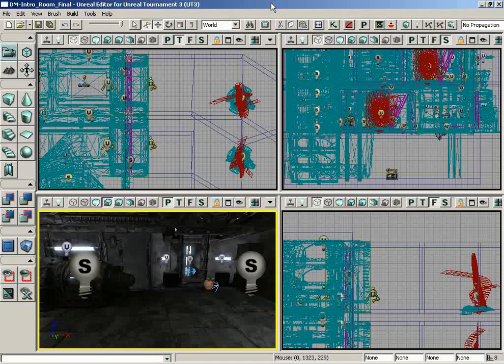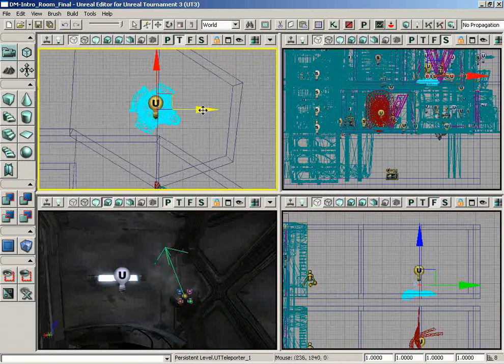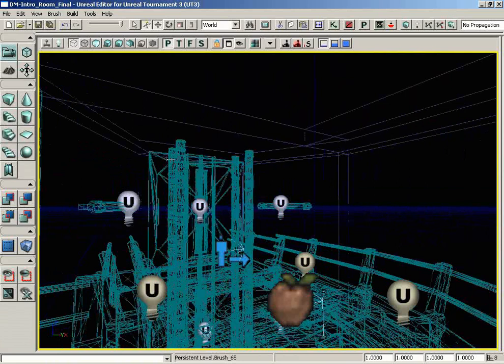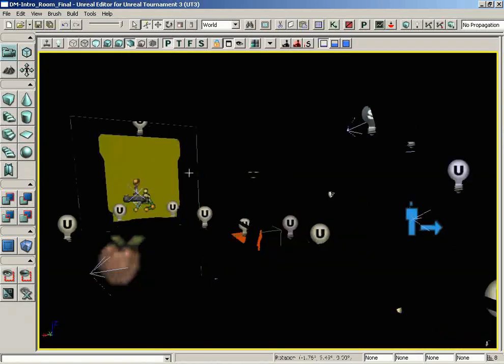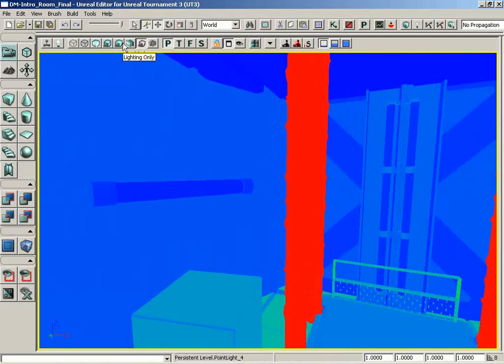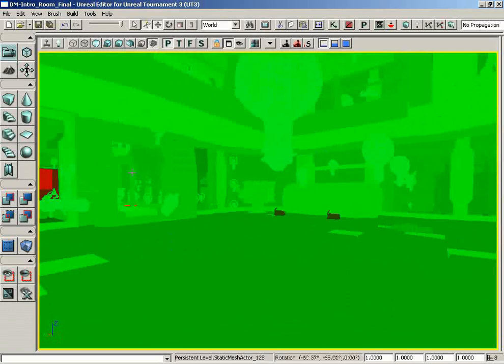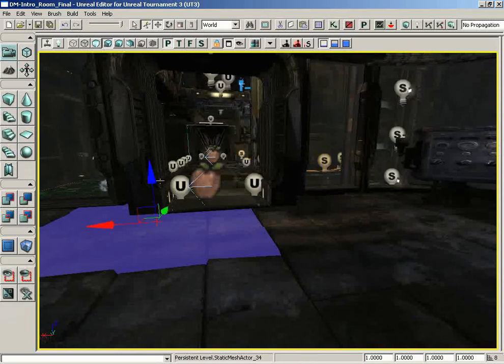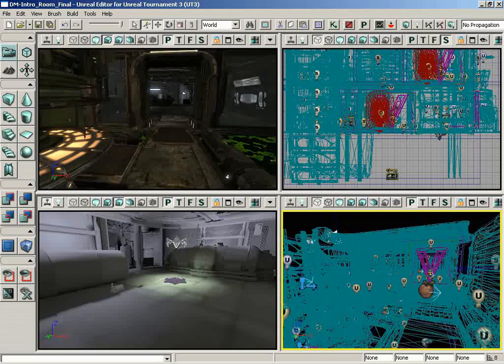014 - Intro to UnrealEd - Viewport Toolbar 1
tro to UnrealEd - Viewport Toolbar 1